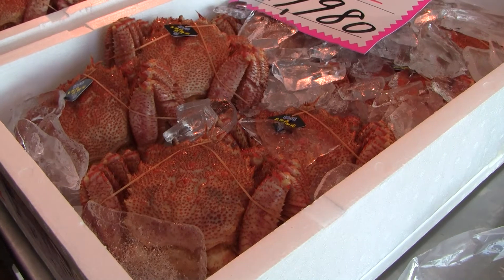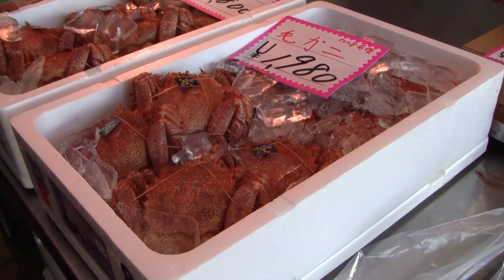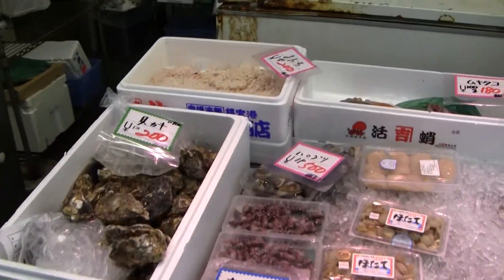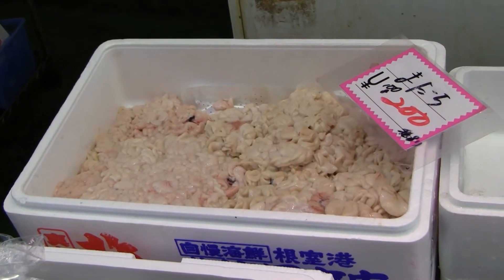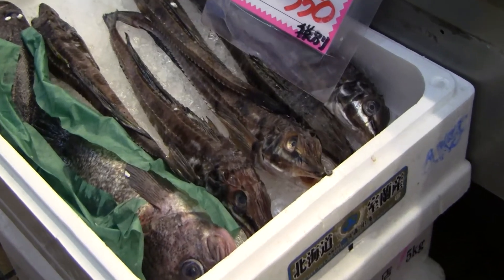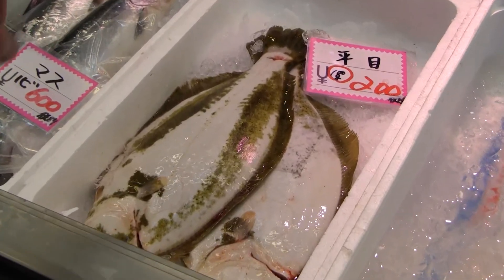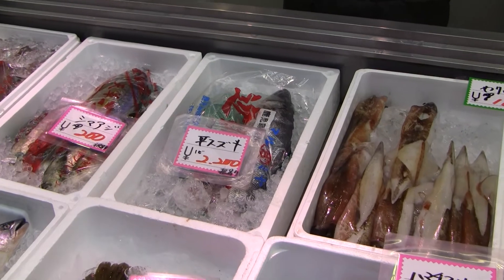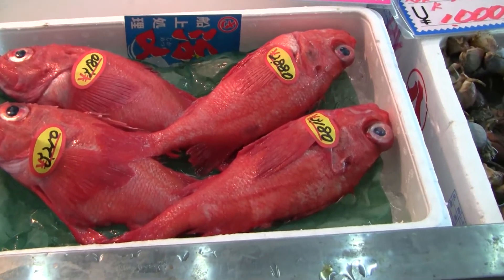Sapporo Fish Market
Our visit to the city fish market in Sapporo, Japan